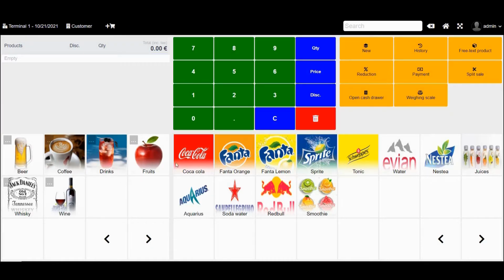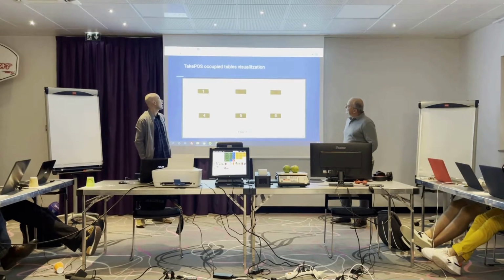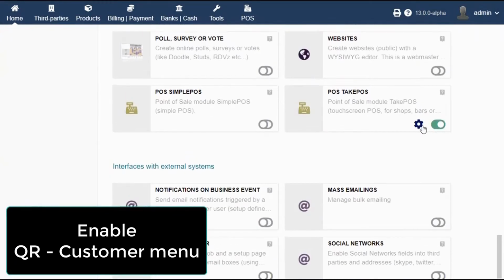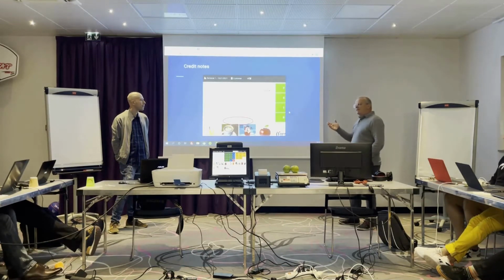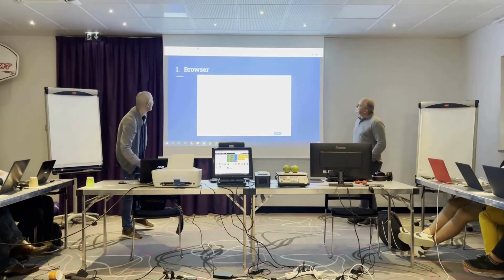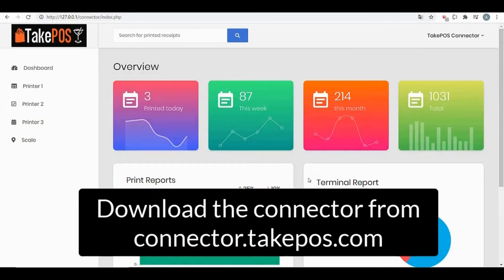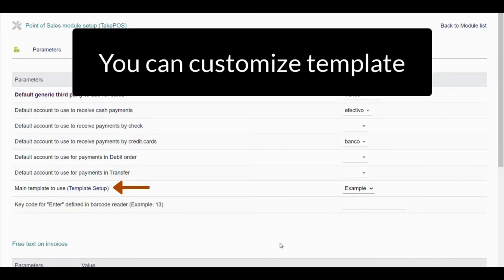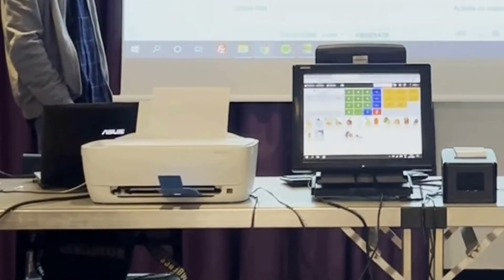TakePOS in Dolibarr Devcamp 2021 - English quick view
English translation of TakePOS news by Andreu Bisquerra in the Dolibarr Devcamp 2021